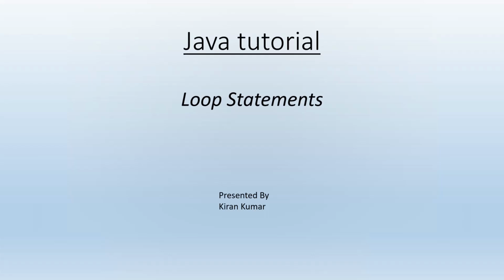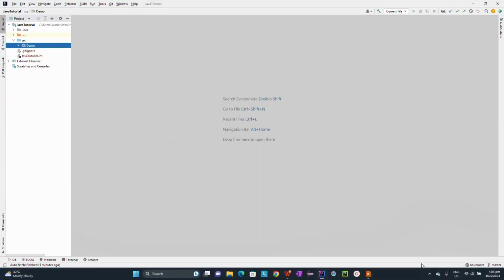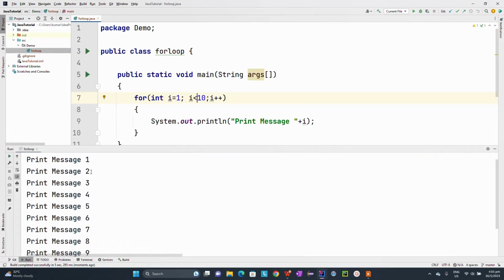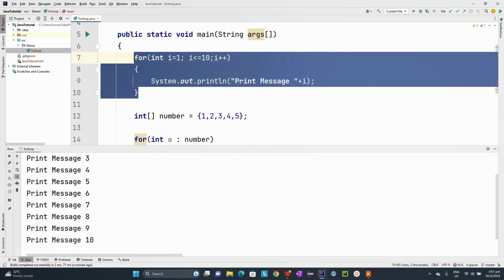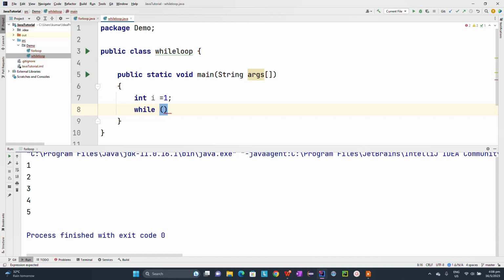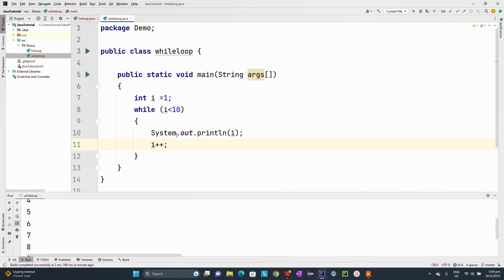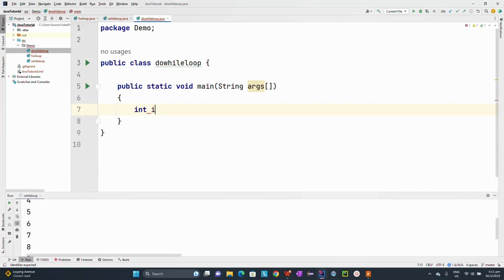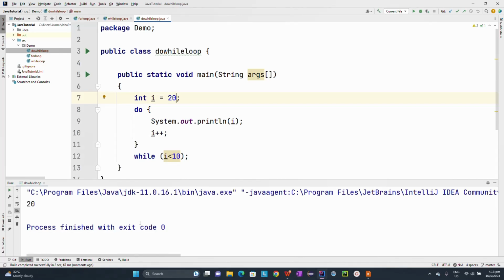Java tutorial for beginners - loop Statements - For loop , While loop, Do-While loops